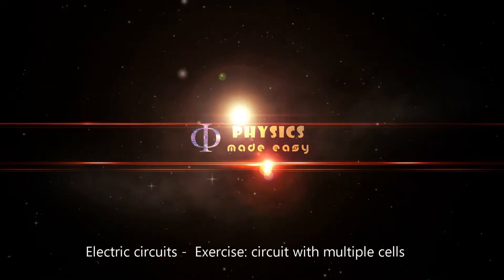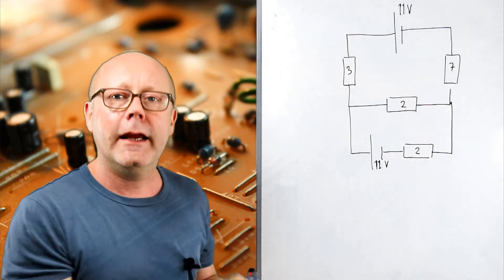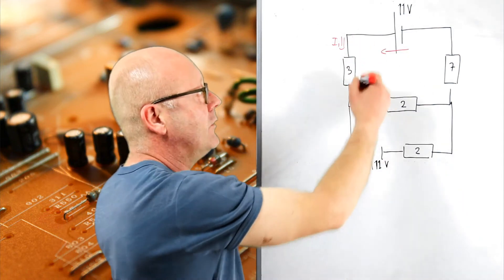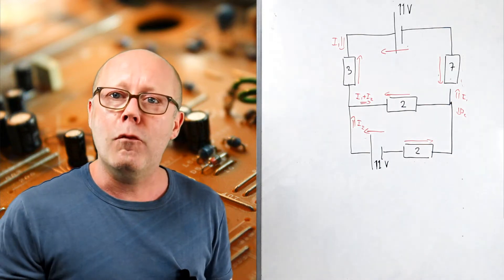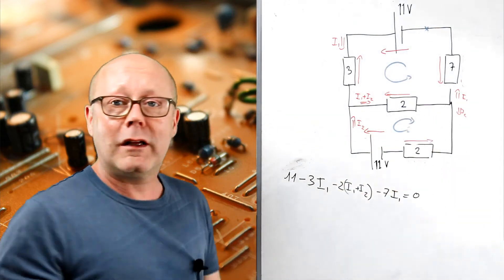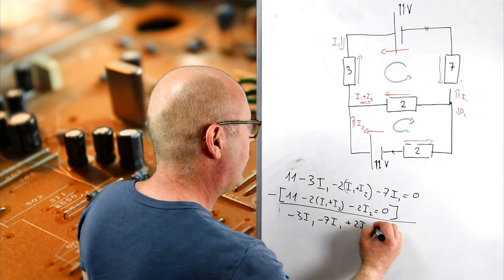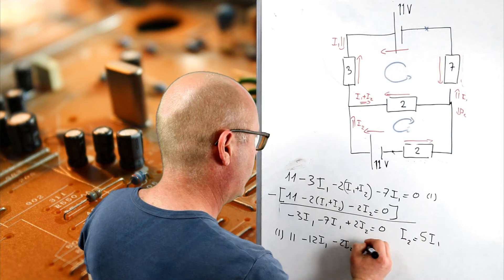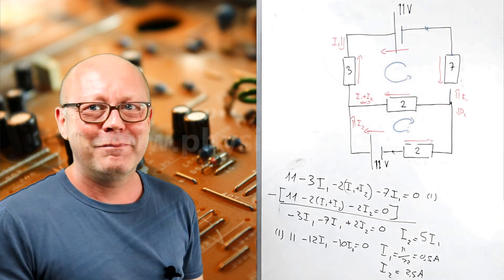IB and A-Level Physics - electric circuits with 2 cells - Exam preparation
You are an IB physics or A-level physics student and you are having trouble with electric circuit exercises, especially those with multiple batteries? Look no more!
This video shows you how to find the currents in such circuits using the loop law (second law of Kirschhoff): the loop law  allows to define a system of simultaneous equations, the solutions of which are the currents flowing through the circuit.

While I go with you through the circuit, I share many practical tips to make your life easier when you are confronted with electric circuit problems.

When there is only one battery, some shortcuts are possible:
Check this other video for circuits which contain only one battery cells.

Edouard

Edouard Reny, Ph.D. in materials science, is a private physics tutor for international students in Physics.